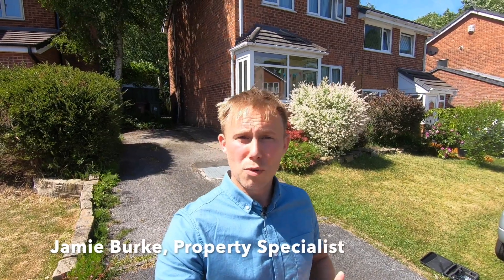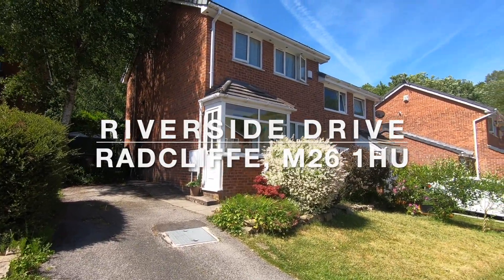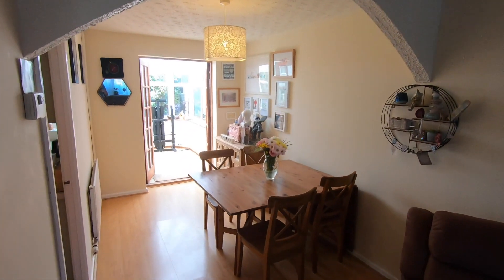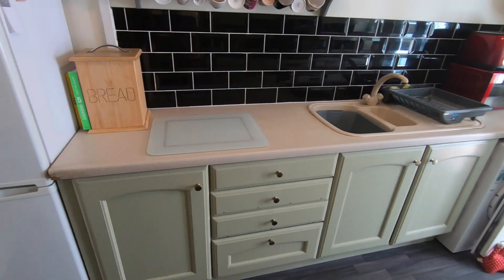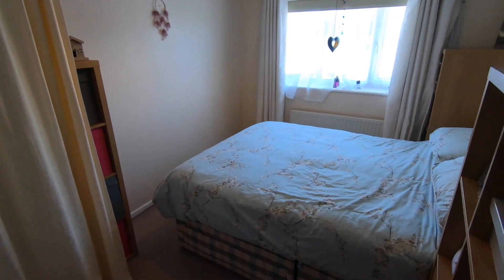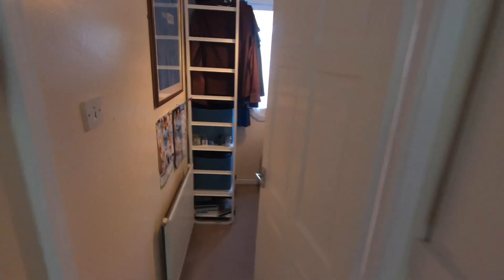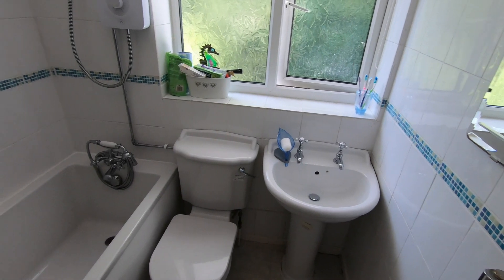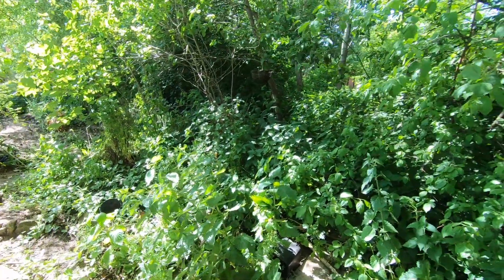FOR SALE: Riverside Drive, Radcliffe, Manchester, M26 1HU - OIEO £150,000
*IDEAL 1st FAMILY HOME* *CUL DE SAC LOCATION* *CLOSE TO PRESTOLEE PRIMARY SCHOOL*

Whether you are a first-time buyer looking to step onto the property ladder or you are a young family looking to create your first home together, this 3-bed semi has been maintained by the current owners. It is now ready for a new buyer to put their own stamp on it and 'make it their own!'

The property sits elevated from the road and has lovely gardens which are not overlooked. There is also a large driveway running alongside.
Internally, all of the rooms are generously proportioned and can accommodate plenty of large furnishings.

Following recent changes to government guidelines, we are now able to offer viewings 'in-person on this property.' There will be some changes to regular practice, details of which can be found on our website. We are also encouraging all potential buyers to view our video tours BEFORE booking a physical viewing. The videos give an excellent overview of the property and will help you decide as to whether it makes your shortlist. It will also help us control the number of physical viewings taking place and therefore help keep everyone safe.